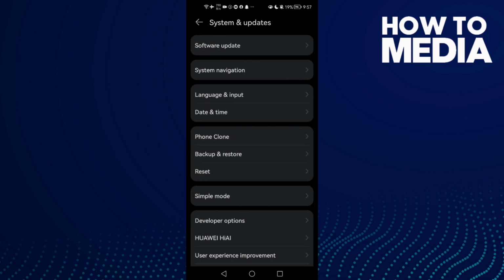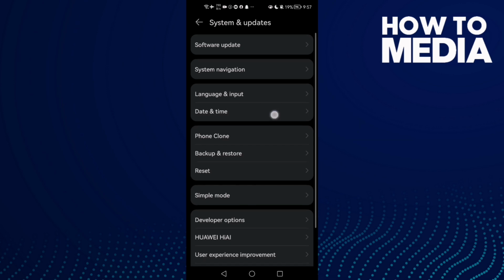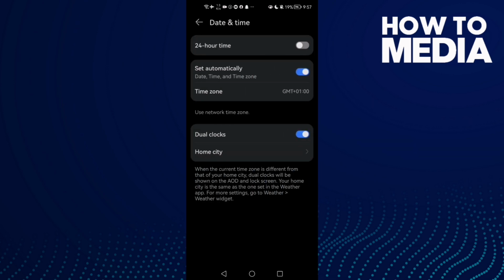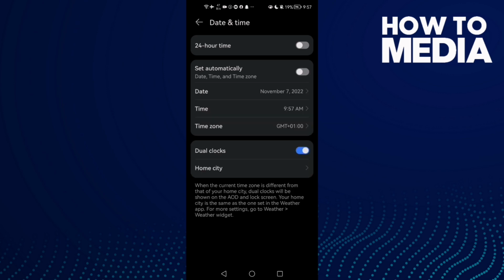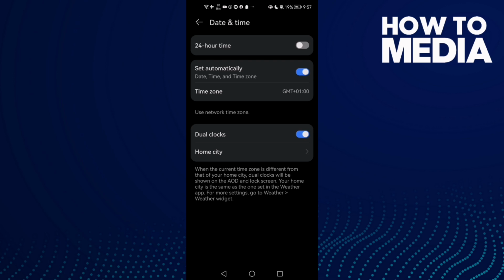How to Fix and Solve Whatsapp Time Error on Any Android Phone 2022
in this video we discuss :